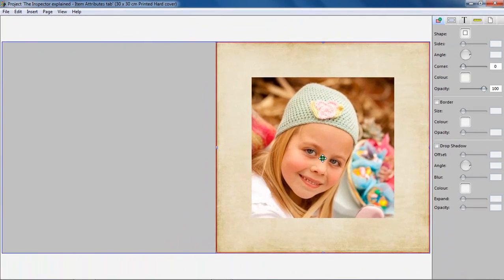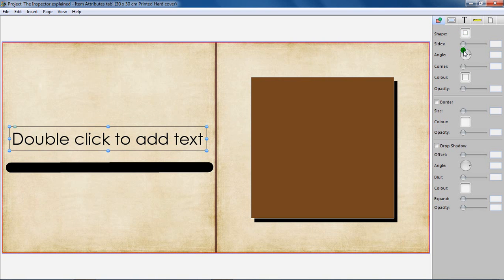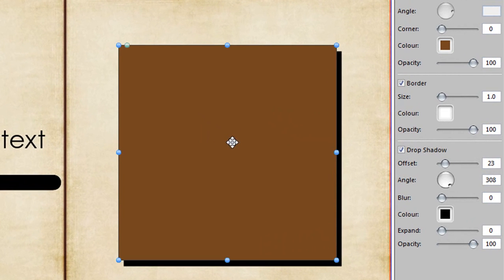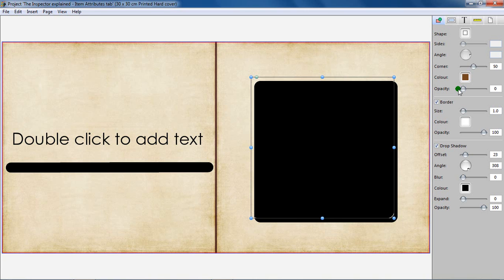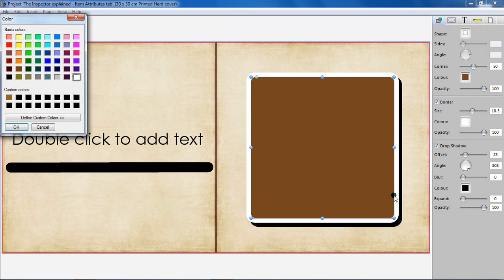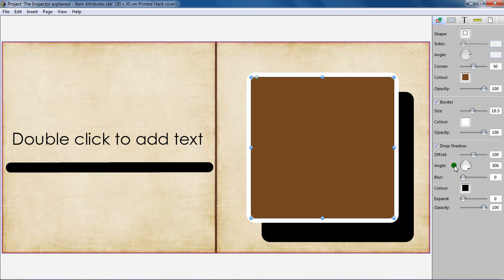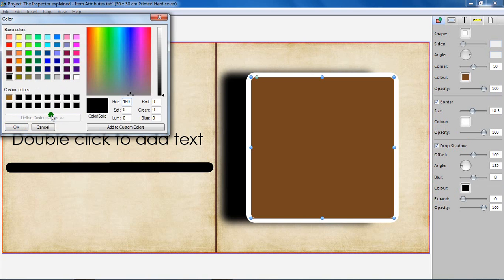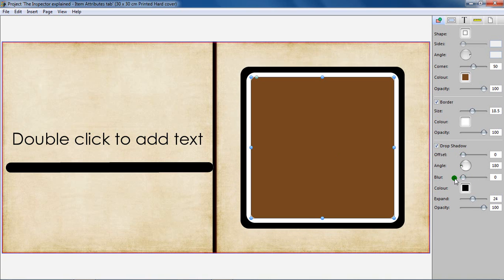14 The Inspector Explained Item Attributes Tab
The new Picasso Album Maker Software by Q-Photo